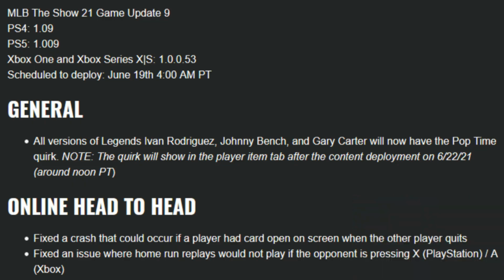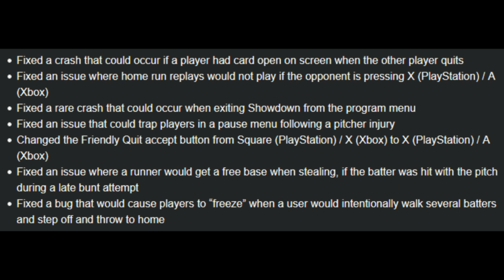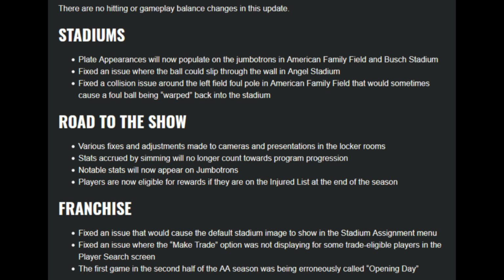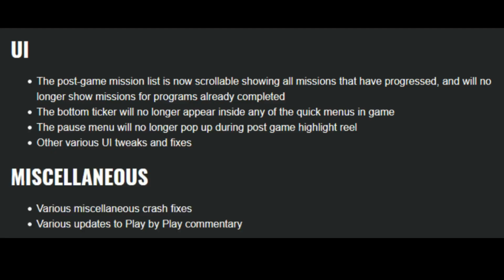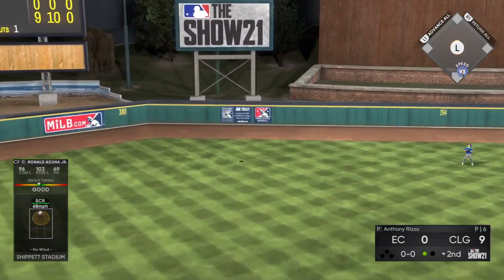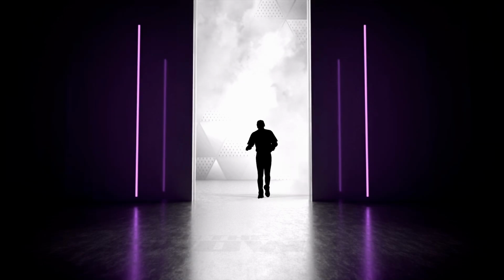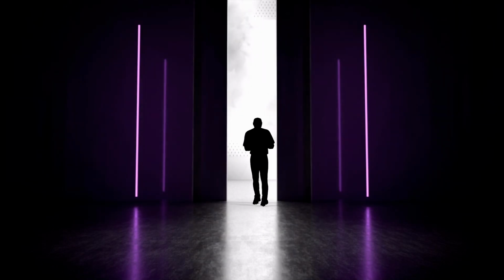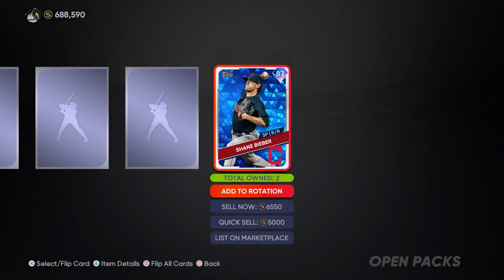A BREAKDOWN of the *NEW* MLB THE SHOW 21 PATCH! GAME UPDATE #9!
A BREAKDOWN of the *NEW* MLB THE SHOW 21 GAME UPDATE #9!